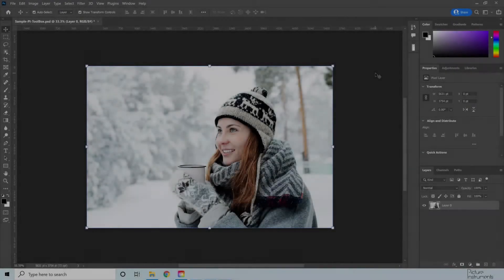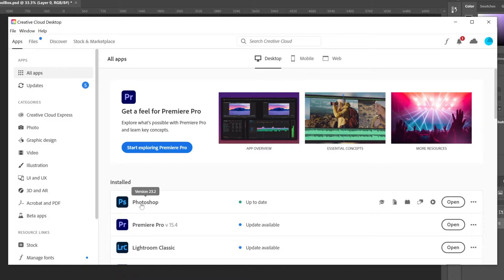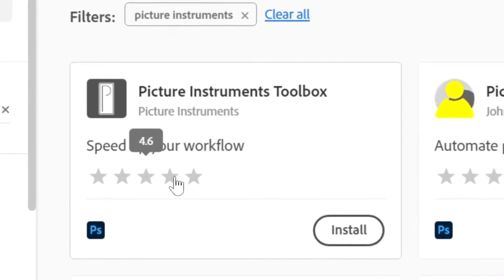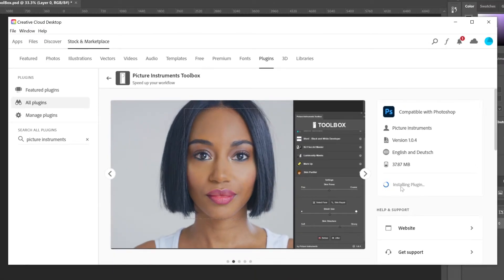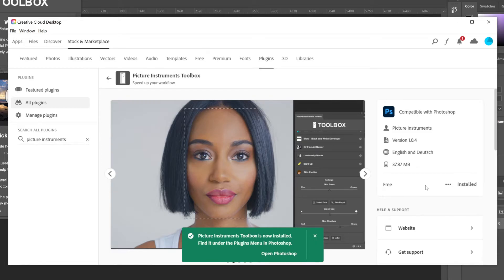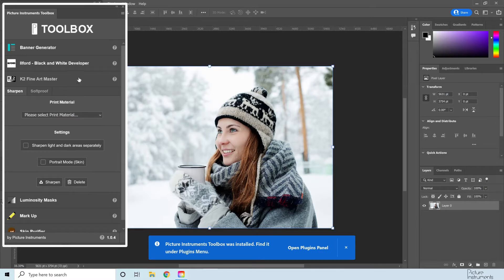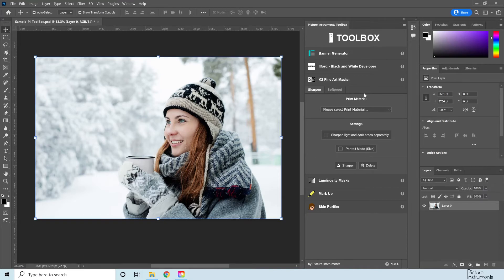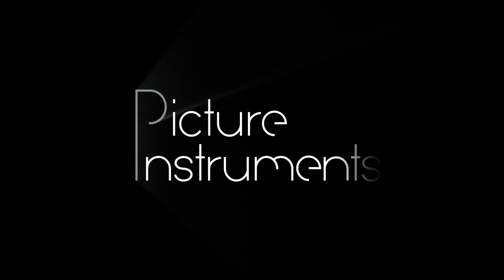How to Install and Use UXP Plugins for Photoshop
Download the free Picture Instruments Toolbox Plugin now and see how our UXP plugins can simplify and speed up your Photoshop workflow ⚡️